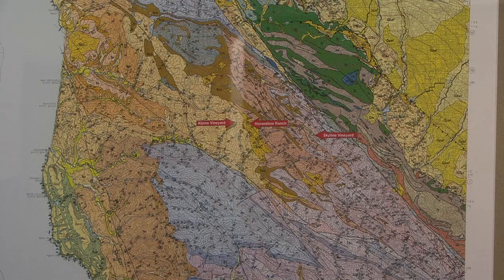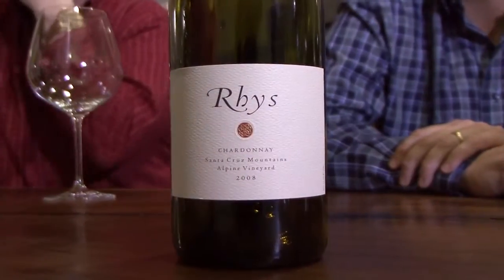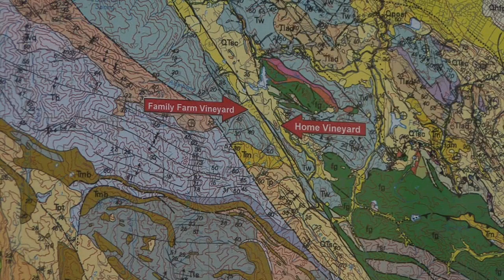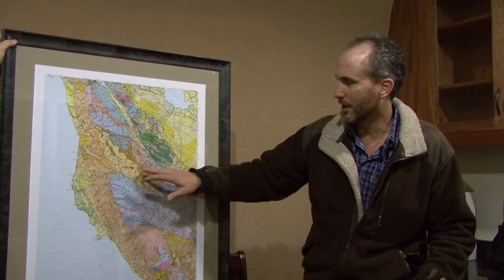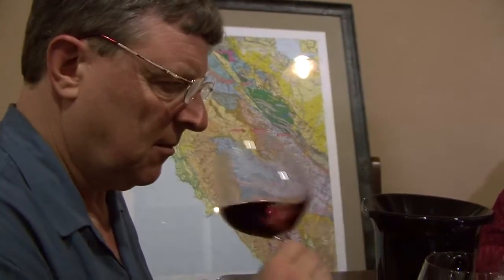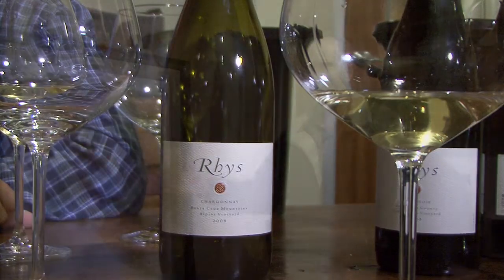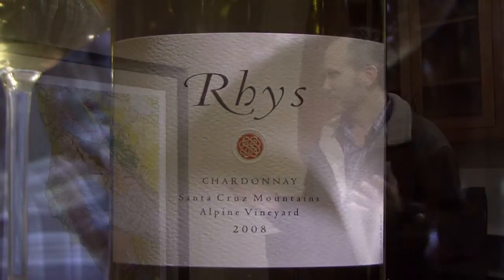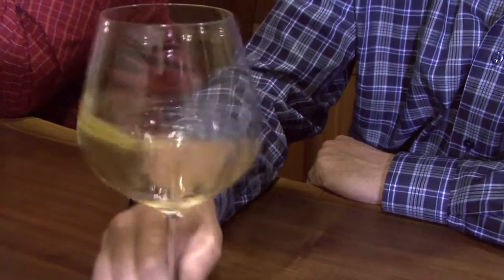Santa Cruz/ Skyline: The Wine Road Less Traveled - Rhys Vineyards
This is the fifth video in the series Santa Cruz: The Wine Road Less Traveled.  It features the winemaker/owner of Rhys Vineyards, Kevin Harvey.  Interviews by Clark Smith, Napa chemist.  The movie highlights the variety of terroir in the Santa Cruz mountains, due to the San Andreas fault line and how it effects the flavor of the grapes.